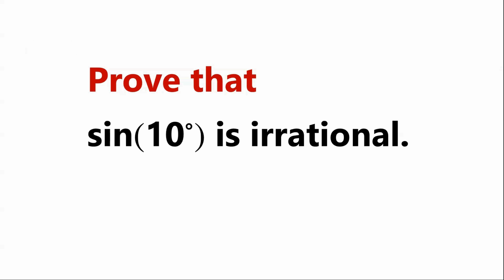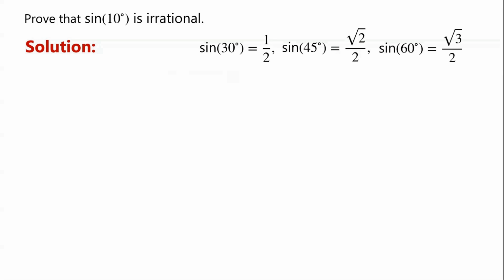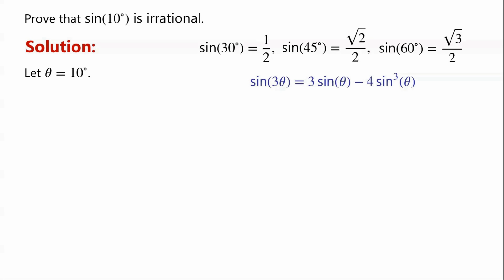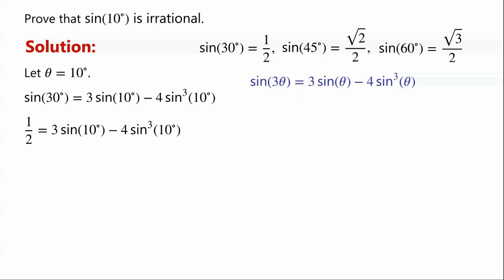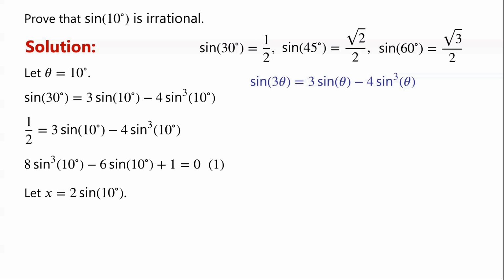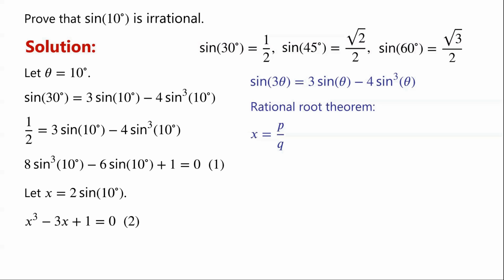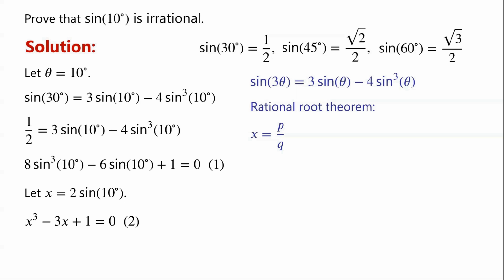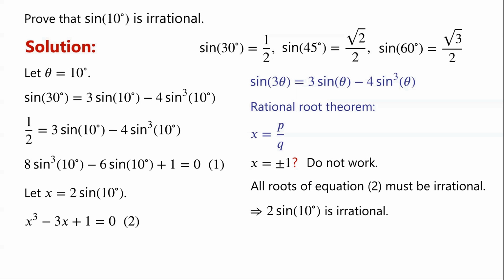Prove Sin(10 degrees) Is Irrational | Using Rational Root Theorem.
This video explains how to prove that sin(10 degrees) is irrational using rational root theorem and triple angle formula.

Triple angle formula
Rational root theorem
Cubic equations

Mathematical challenges
Olympics math
Olympics maths
Olympics mathematics
Math Olympiad
Olympiad exam
AwesomeMath